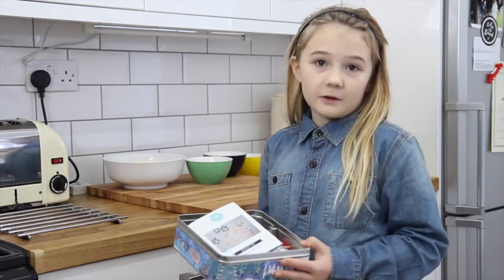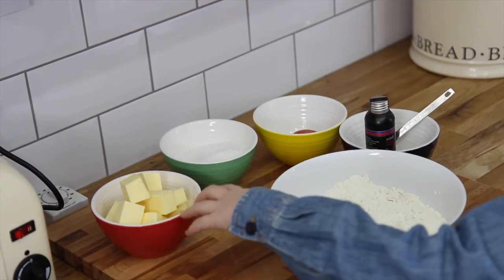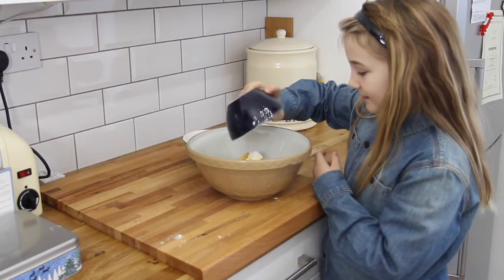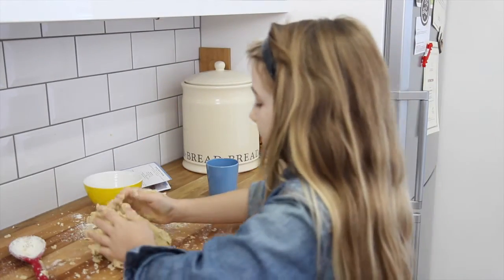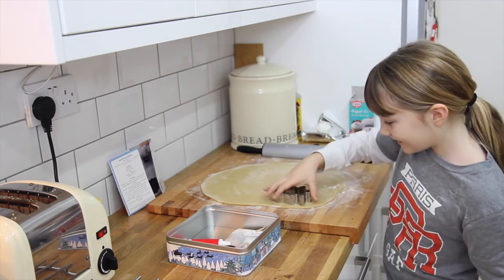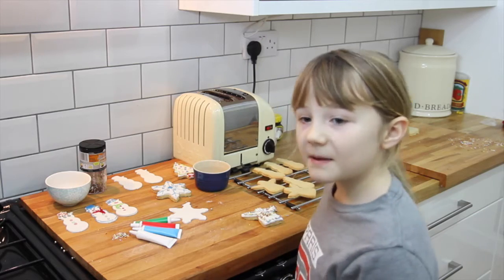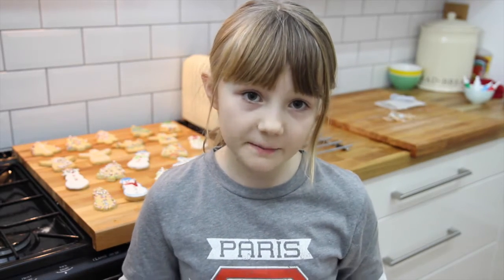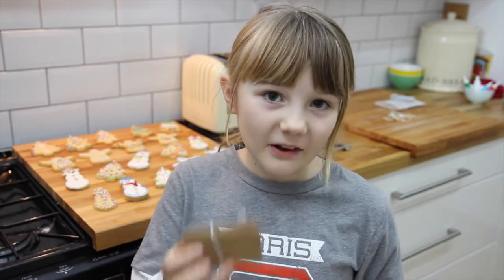Cooking with Kids: How to make Vanilla Cookies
We were sent a Bake it Yourself Kit by Honeywell Bakes and used it to make these gorgeous vanilla cookie gift sets.